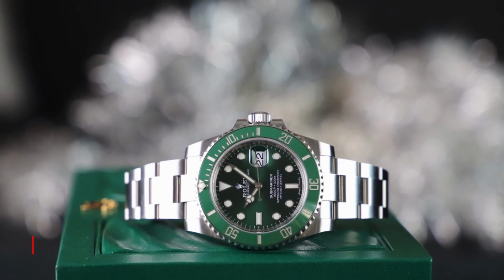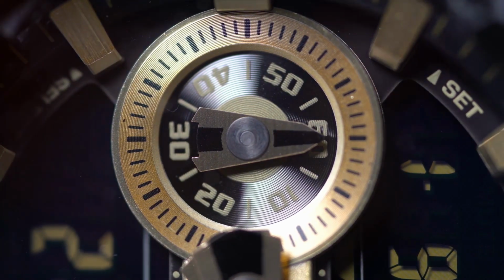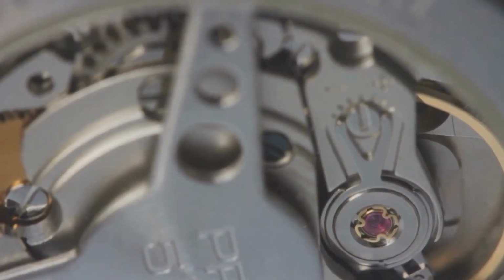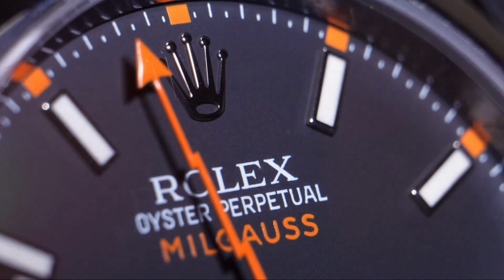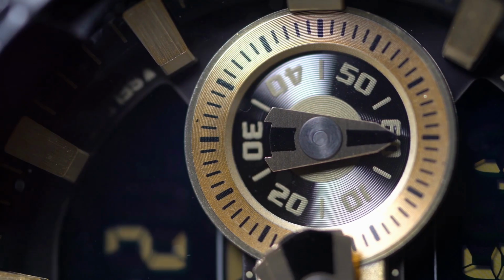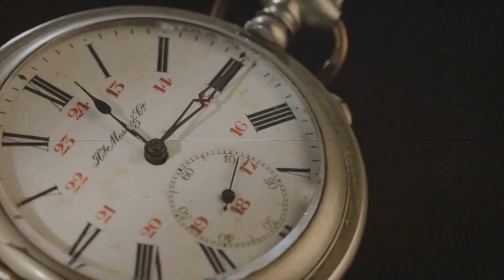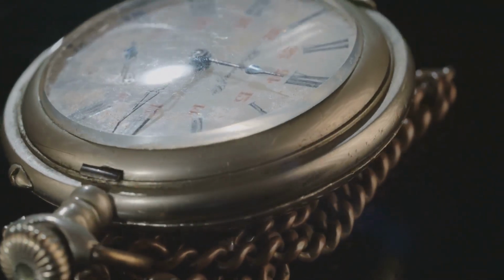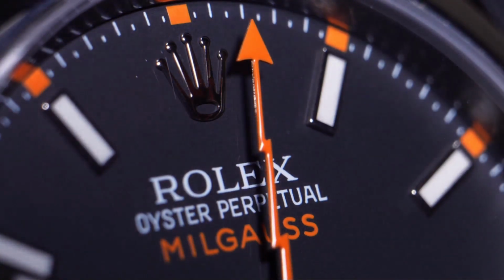Top 5 Rolex Watch Investments: The Ultimate Countdown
🔥 Discover the pinnacle of luxury watch investments in our latest video, "Top 5 Rolex Watch Investments: The Ultimate Countdown." Join us as we unveil the most coveted Rolex models that are not just stunning timepieces but also smart investment choices. 🕒💰

🌟 *What's Inside:*
1. *Rolex Submariner "The Hulk"* - Uncover the allure of this iconic diver's watch and its investment potential.
2. *Rolex GMT-Master II "Pepsi Bezel"* - Explore the historical significance and collector's value of this colorful classic.
3. *Rolex Daytona Stainless Steel* - Delve into the racing heritage and high demand of this sought-after chronograph.
4. *Rolex Day-Date in 18k Yellow Gold* - Admire the luxurious design and status symbol of this prestigious model.
5. *Rolex Paul Newman Daytona Vintage* - Learn about the rarity and record-breaking auction prices of this legendary watch.

- Detailed Insights: Get in-depth information about each model's features, current market prices, and why they're a great investment.
- Luxurious Visuals: Experience the elegance and sophistication of Rolex watches through high-quality visuals and sleek editing.
- Expert Commentary: Gain valuable knowledge from our specialized commentary on the investment potential of these luxury timepieces.

If you're a luxury watch enthusiast, an investor in high-value timepieces, or simply love the Rolex brand, this video is for you!

Special thanks to @ROLEX & @TeddyBaldassarre 👏🏻